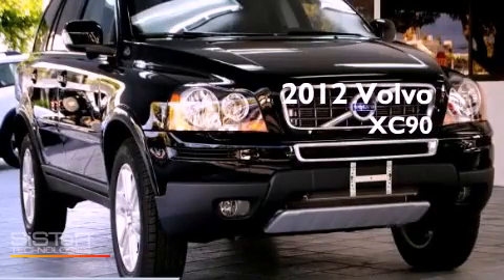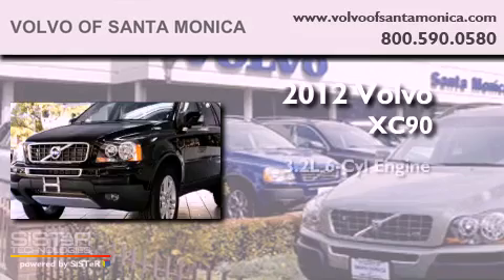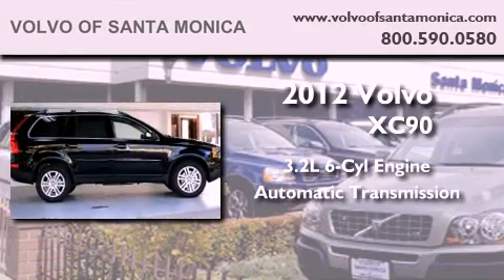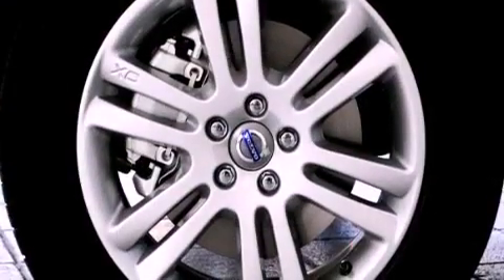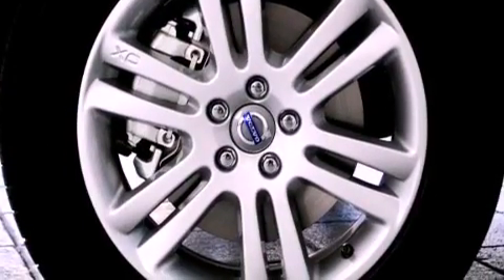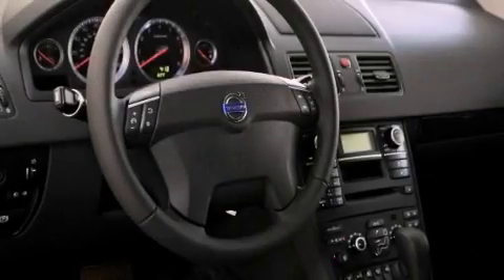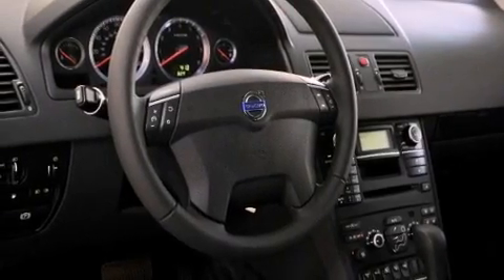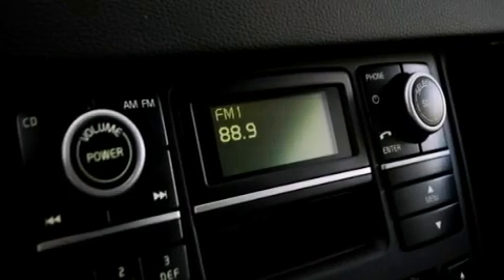2012 Volvo XC90 Santa Monica CA 90404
Year : 2012
 Make : Volvo
 Model : XC90
 Engine : 3.2L I-6 cyl
 Trans . : Automatic
 Exterior : Ember Black Metallic

 2012 Volvo XC90 Santa Monica CA